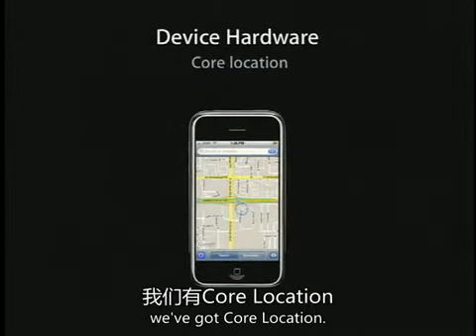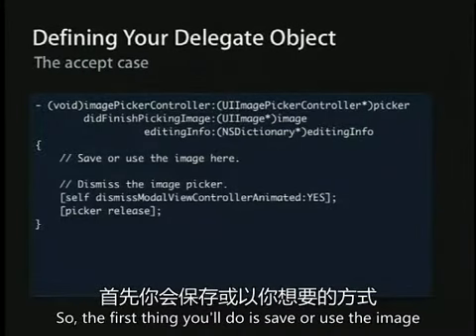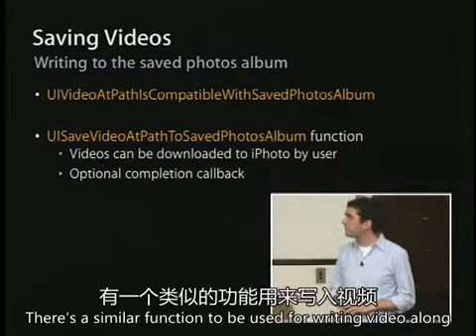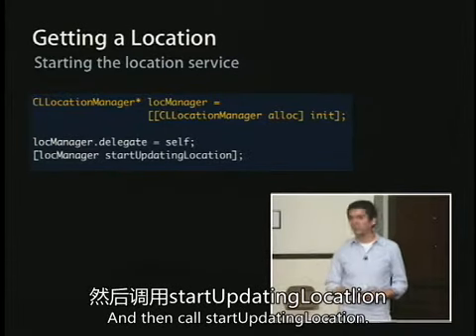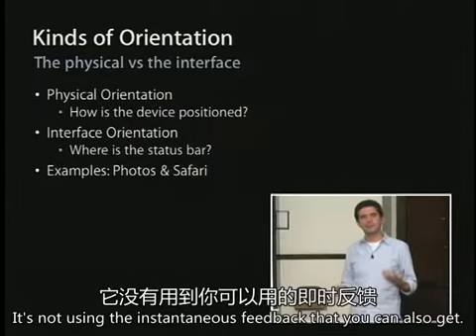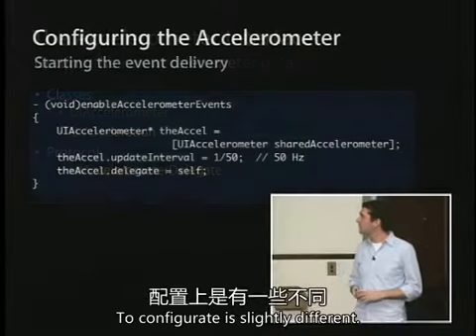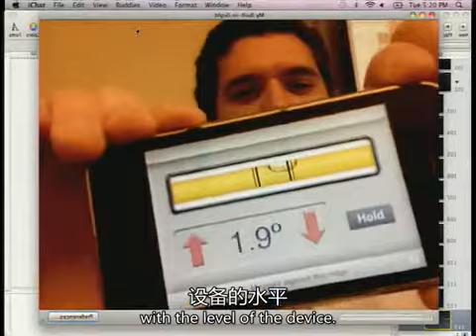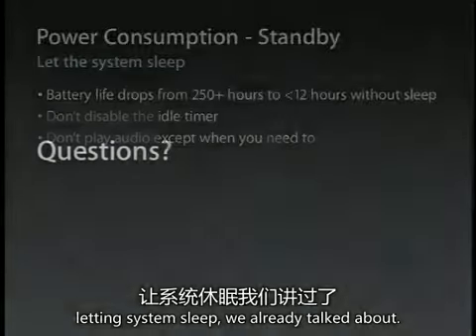斯坦福大学公开课《Iphone应用开发教程》18 iPhone设备API 位置,加速度计 高清